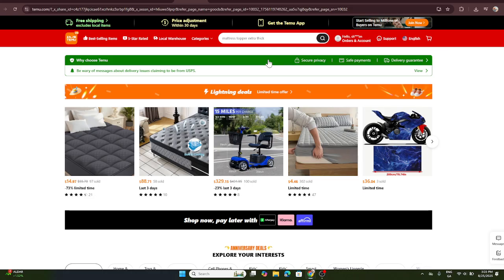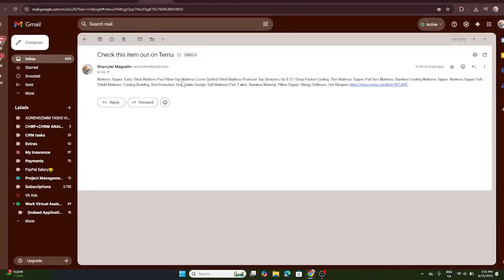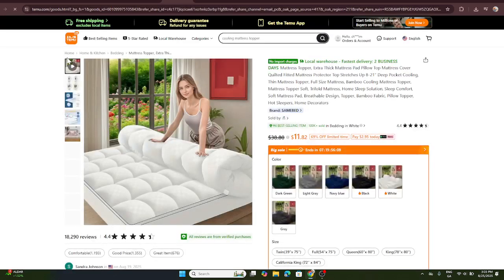How To Accept Temu InvitatiOn On LapTop PC EASY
Want to know how to accept a Temu invitation on your laptop or PC without any confusion? 👀 This quick and easy tutorial will walk you through the exact steps so you can claim your Temu invite rewards hassle-free. Whether you’re new to Temu or just switching from mobile to desktop, this guide makes it simple!

✨ What you’ll learn in this video:
✅ How to log in and access your Temu account on a computer
✅ Step-by-step process to accept a Temu invitation
✅ Tips to make sure your invite is accepted successfully
✅ How to maximize rewards and deals after accepting your invite

By the end, you’ll be able to accept Temu invitations easily on your laptop or PC and start enjoying discounts, free gifts, and special offers right away. 🎉